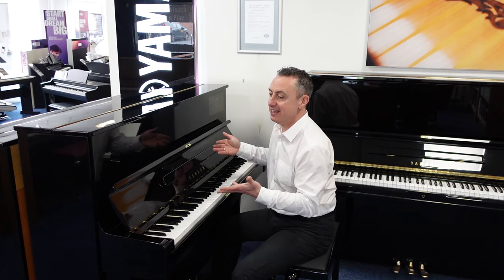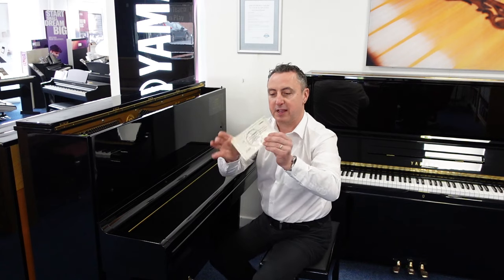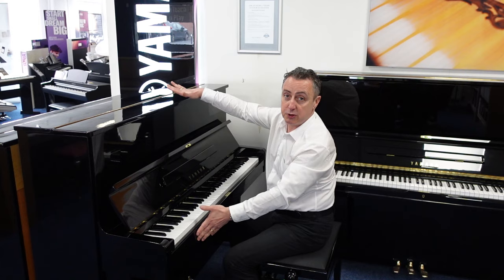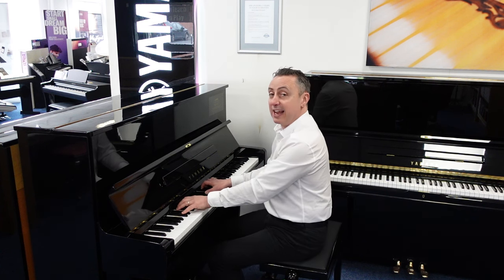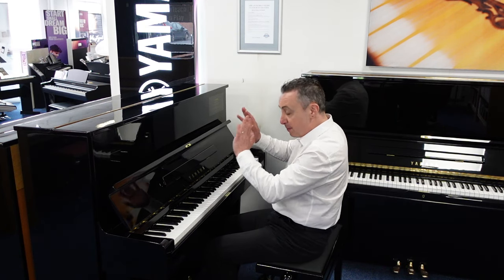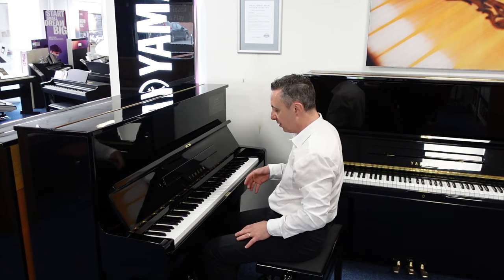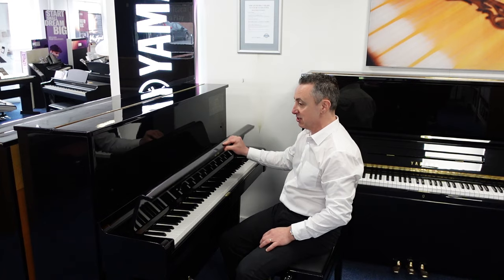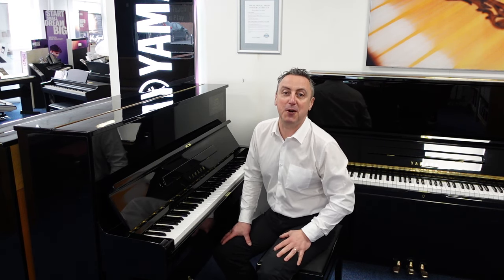Refurbished By Yamaha U1 Demonstration & Review | Piano For Sale At Rimmers Music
Graham Blackledge demonstrates a Refurbished By Yamaha U1 Upright Acoustic Piano in Polished Ebony At Rimmers Music Bolton Store.

Free Home Delivery & Installation To UK Mainland (Ground Floor Easy Access)
5 Years Parts & Labour Guarantee
Manufactured In Japan 1967